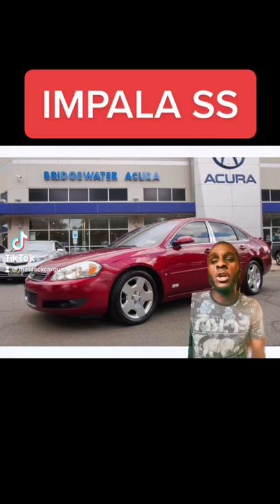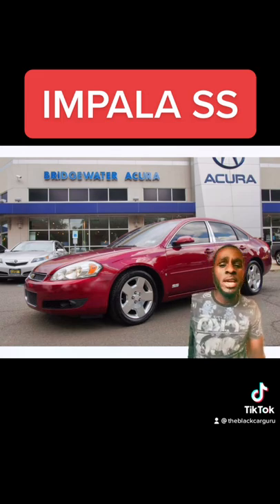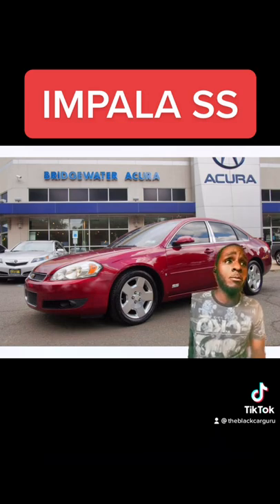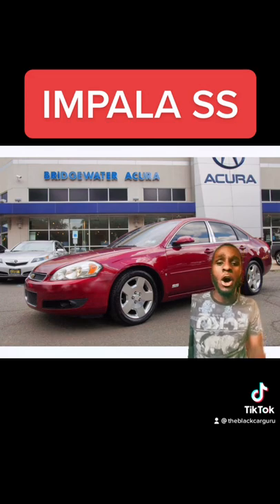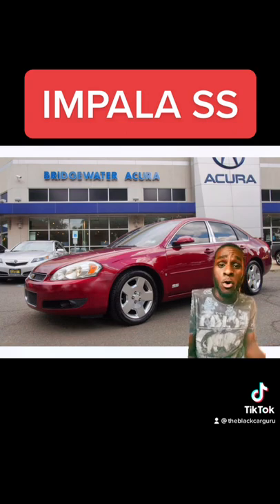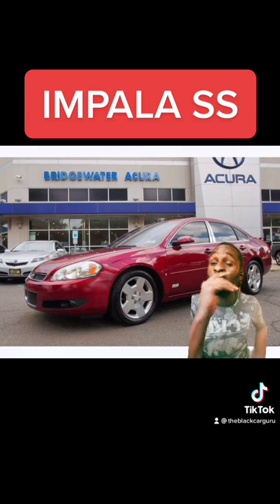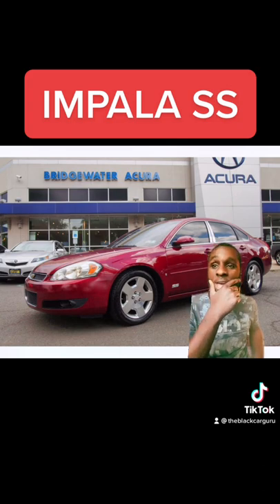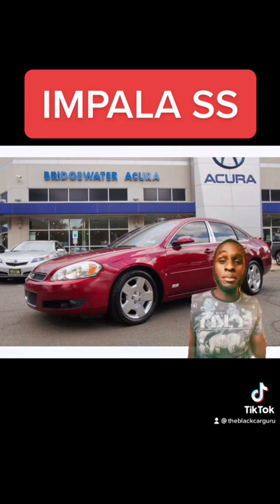The IMPALA SS was absolutely terrible!